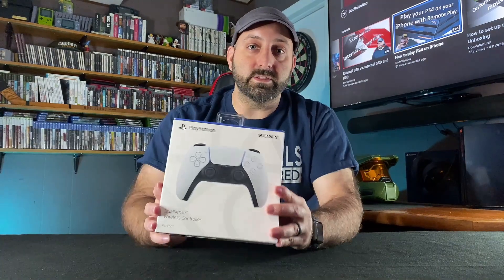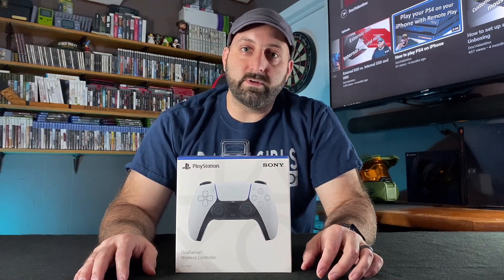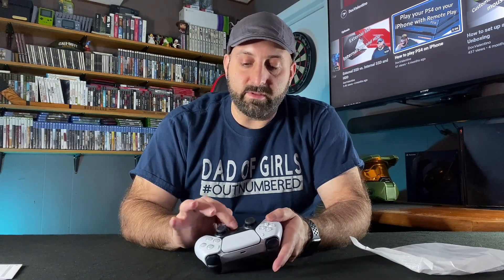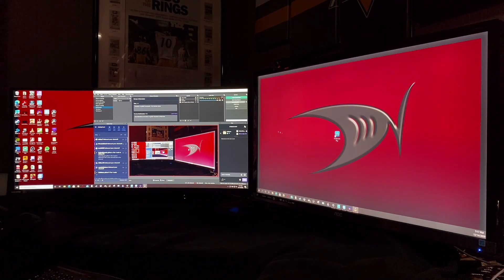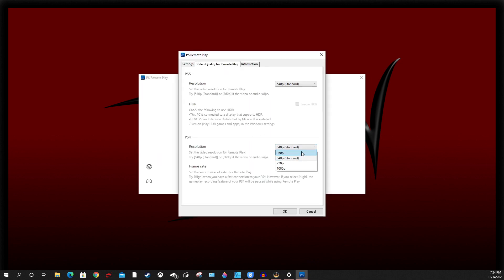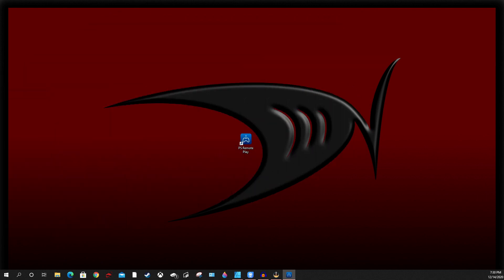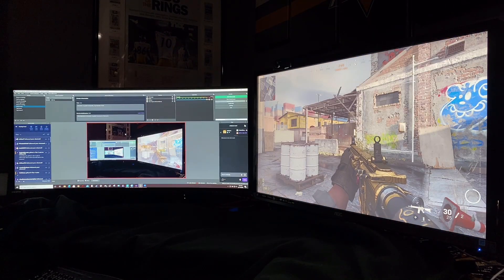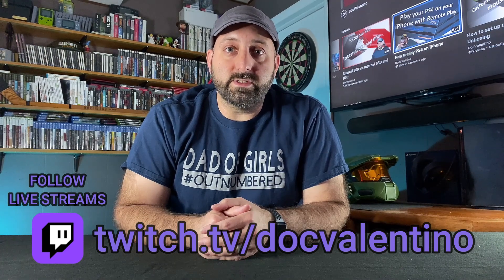Making the DualSense Controller Work to Play PS4 Games | DocValentino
At least at the making of this video, you cannot connect a DualSense PS5 Controller to a PS4 to play, BUT you CAN use it in Remote Play through a PC with essentially no lag. I unbox a DualSense Controller in this video, and show you how to play your PS4 with it.

While the DualSense Controller would connect to the PC through Bluetooth, it would not function through Remote Play. You need a hardwired USB-C connection to the controller.

=== TIMESTAMPS ===
03:36  Connecting controller after unboxing
05:10 Pick back up after watching this video